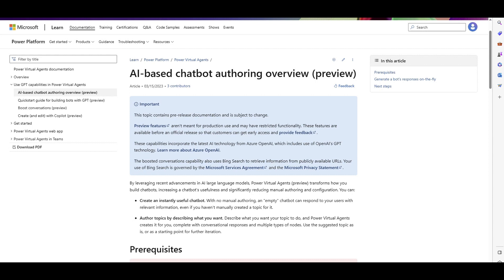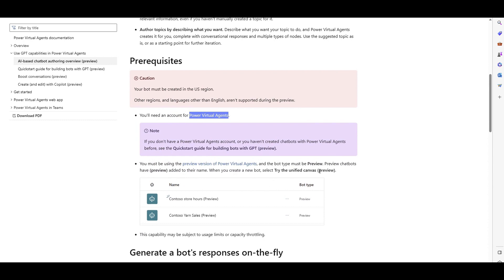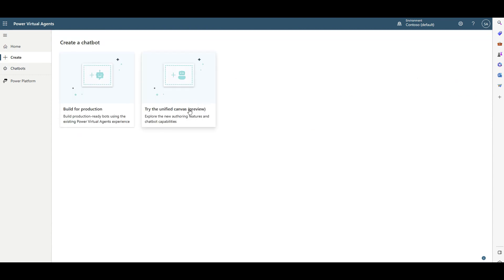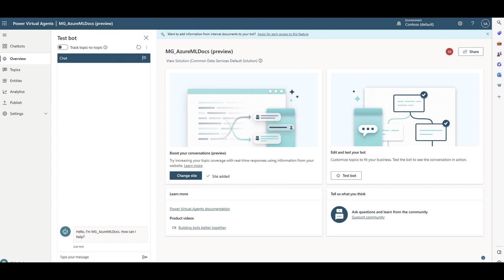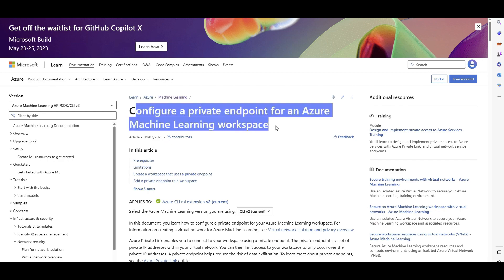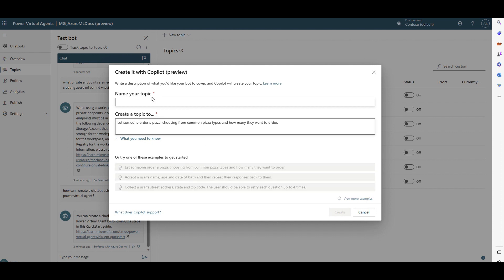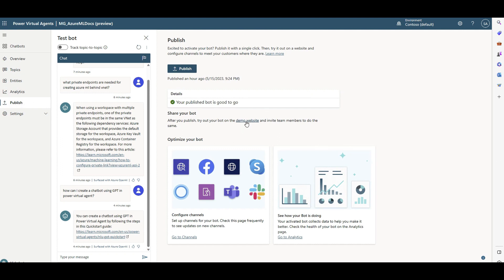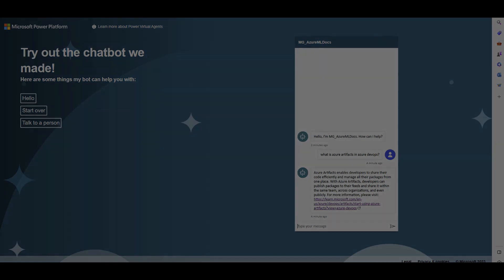Connect ChatGPT To Your Website Using Chatbot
This step-by-step video explains how you can create a GPT chatbot using new Microsoft's Power Virtual Agents and integrating it into your website without a predefined list of questions or topics.